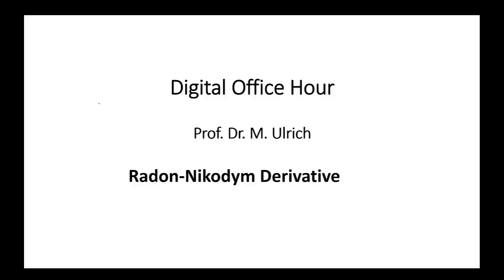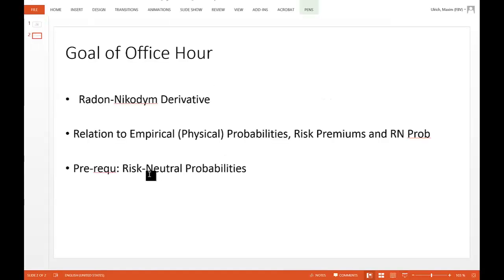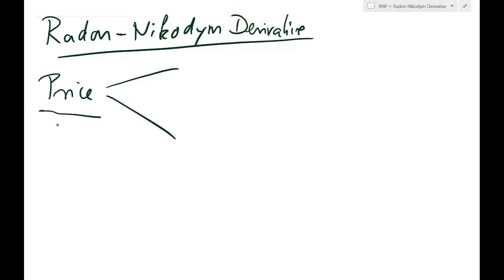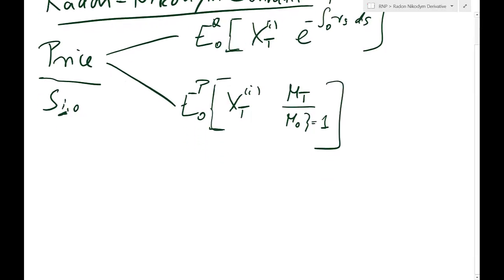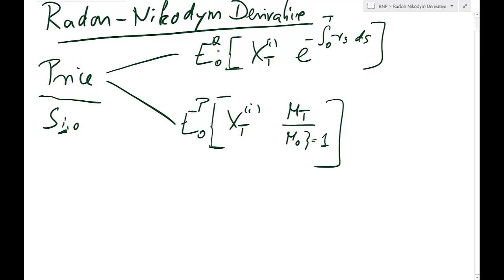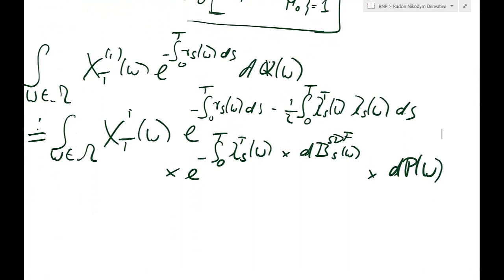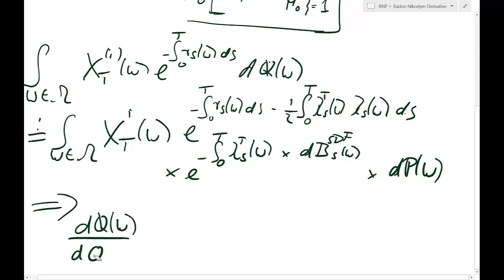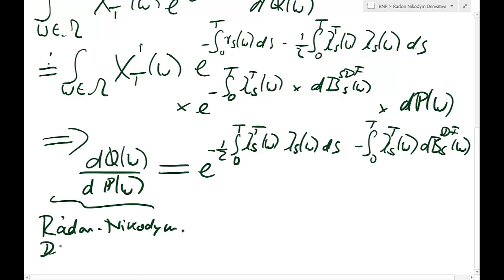Radon-Nikodym Derivative (Office Hour Prof. Ulrich)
Quick review on the concept and intuition of the Radon-Nikodym derivative